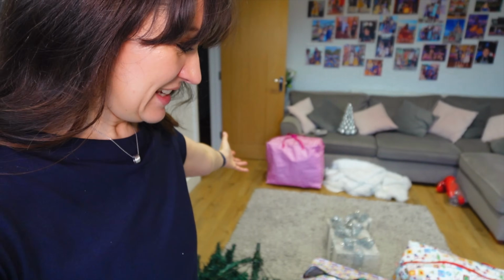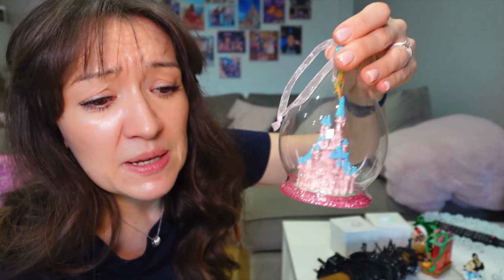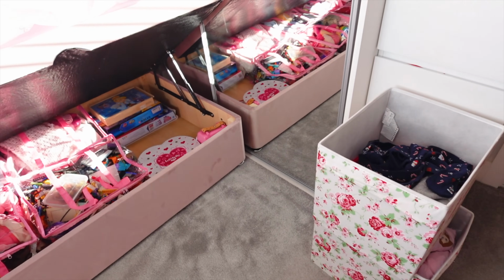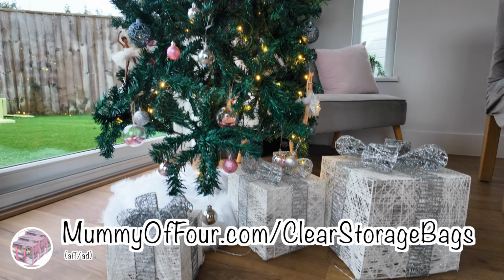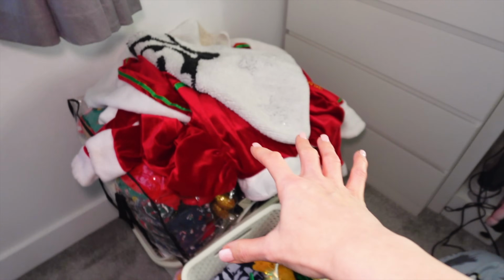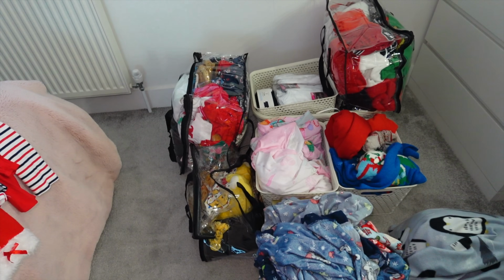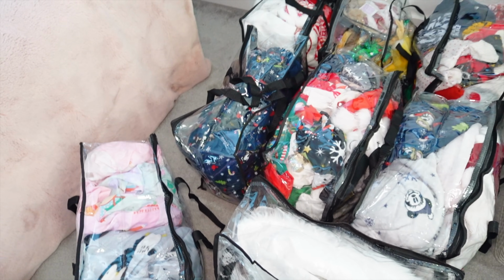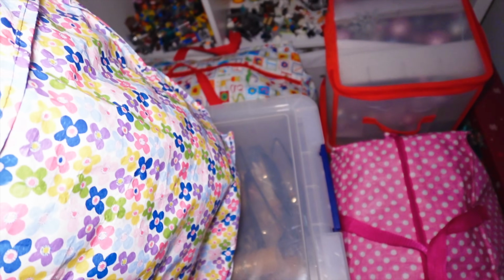Un Decorate, Clean, Tidy & Organise After Christmas For The New Year With Me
It's been a lovely family Christmas, but now it's time to un-decorate, clean, organise, refesh and clear for the New Year 2024! Looking for some inspiration? Let's put away our Christmas trees and get organised and clean together.

🔗 Blog post to go with this vlog with links to everything mentioned

(ad / own product)